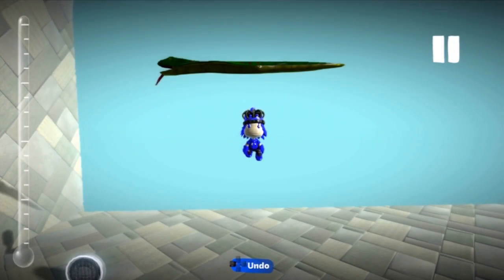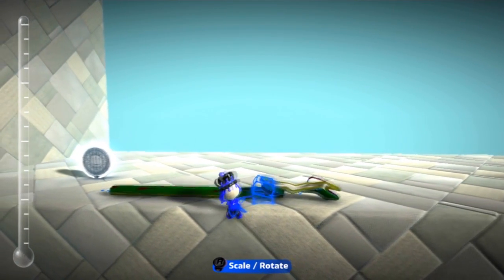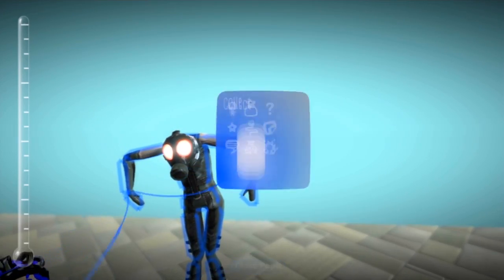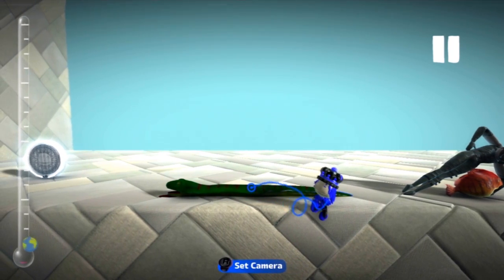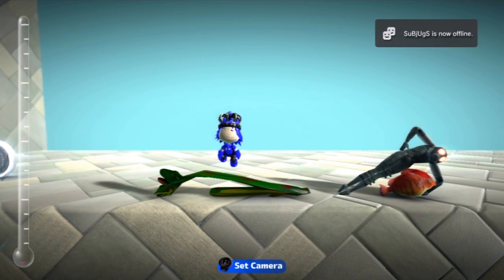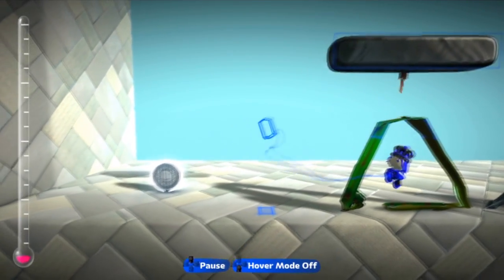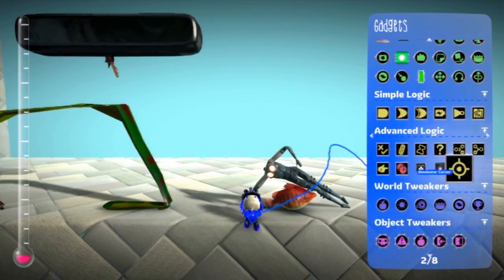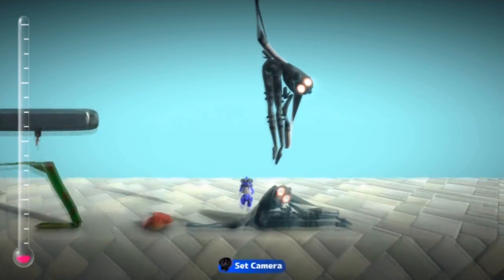LBP2 & 1 Glitch: Broken, Stretchy Story Objects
Make certain story objects detach from themselves for a strange effect!

*note don't rage at me if you know the glitch already, maybe some people don't.